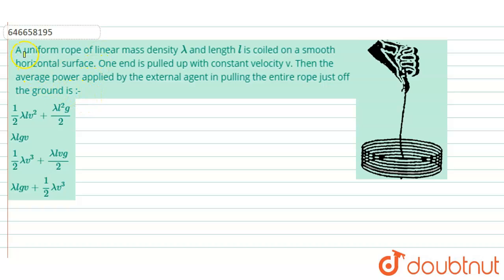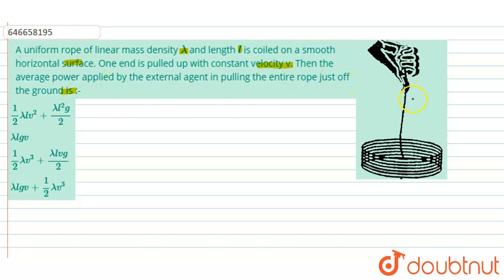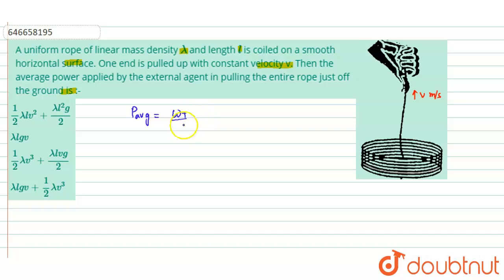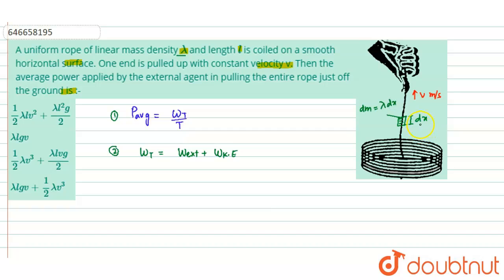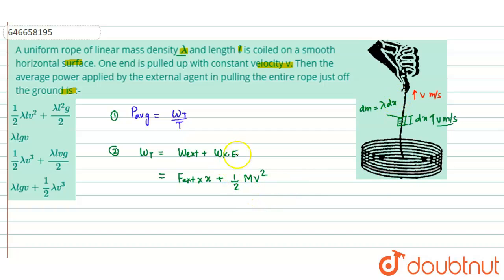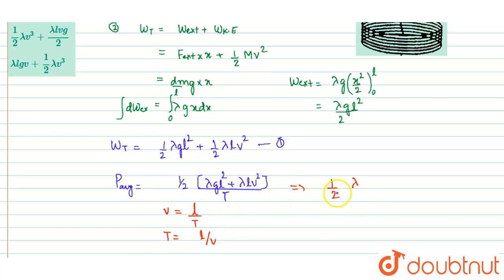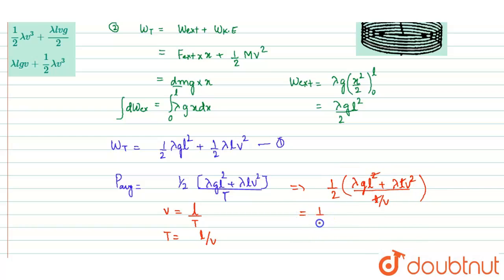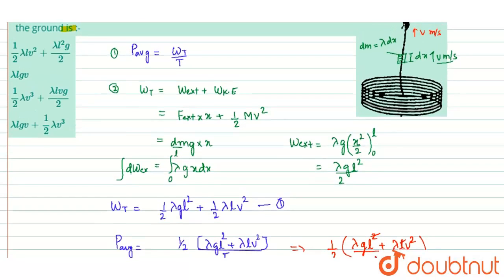A uniform rope of linear mass density lambda and length l is coiled on a smooth horizontal surfa...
A uniform rope of linear mass density lambda and length l is coiled on a smooth horizontal surface. One end is pulled up with constant velocity v. Then the average power applied by the external agent in pulling the entire rope just off the ground is :-
Class: 11
Subject: PHYSICS
Chapter: CENTRE OF MASS
Board:IIT JEE

👉 Have Any Query? Ask Us.